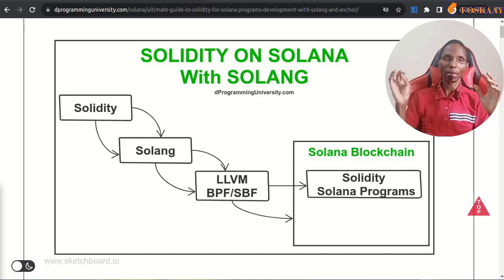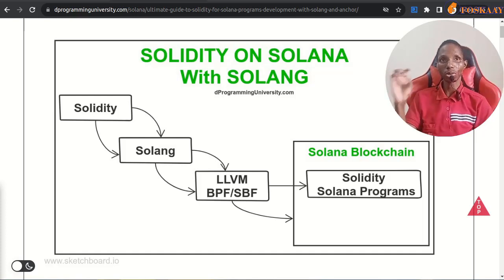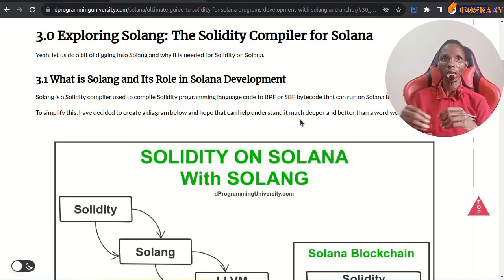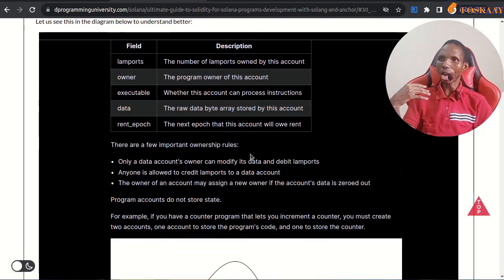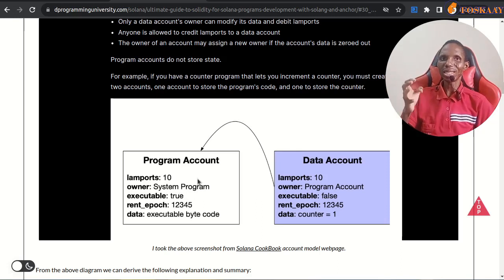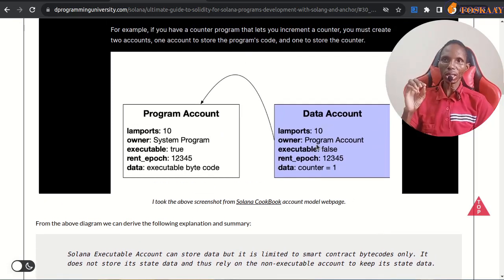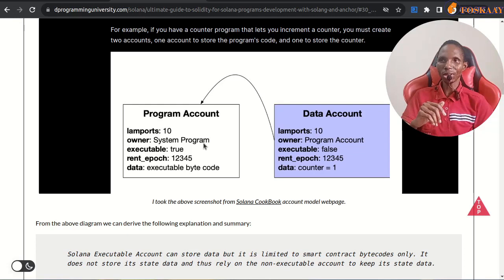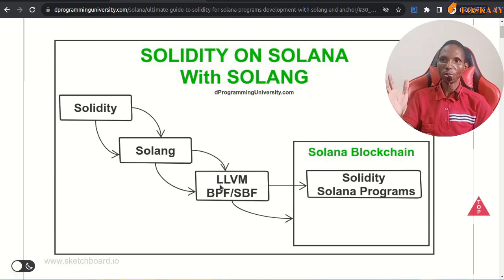What is Solana Account Model Explained - Solang Solidity For Solana Dev Ep2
What is Solana Account Model Explained - Solang Solidity For Solana Programs Development Ep2.